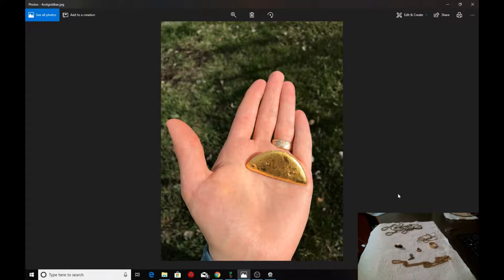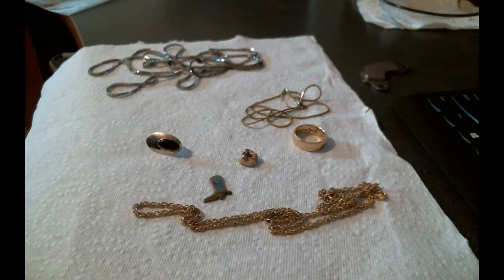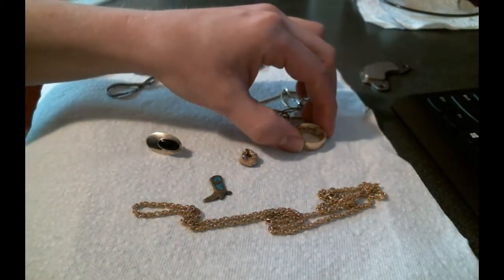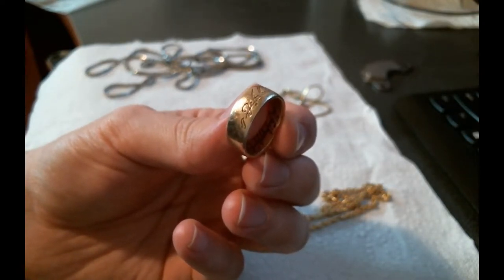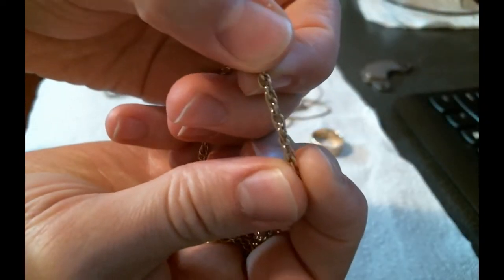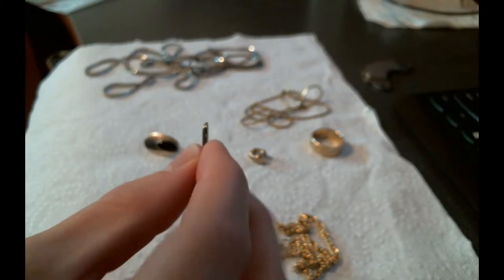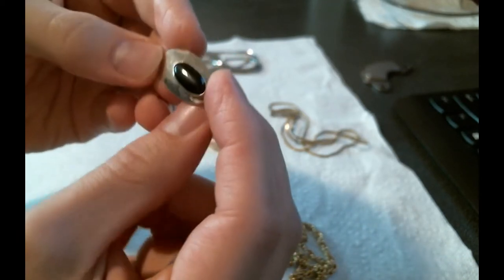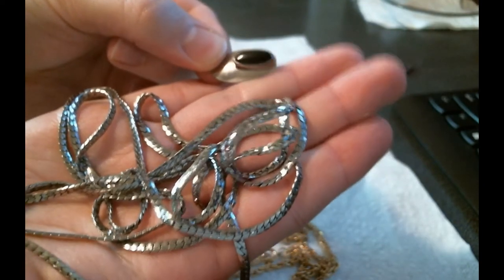Visual inspection to tell if gold is real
I describe the colors and textures of gold silver and other base metals to help you identify gold faster by looking at it.

Recommended video from Silverpicker on the same topic.

Tubebuddy for YouTubers, helps you see tags and other helpful things. It has a fee version that you can upgrade if you want to.